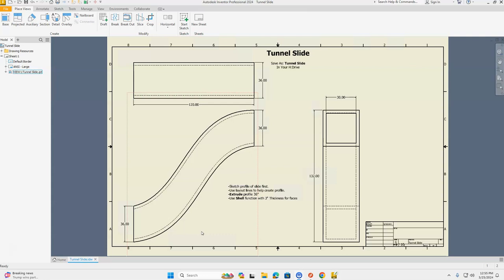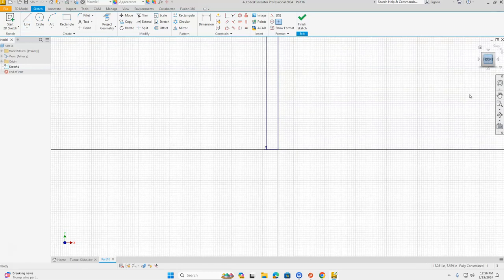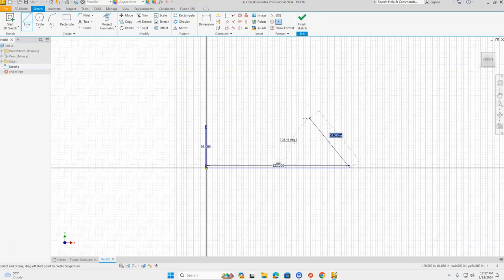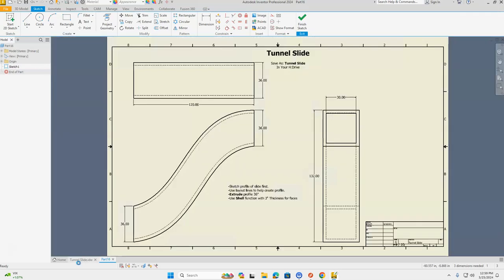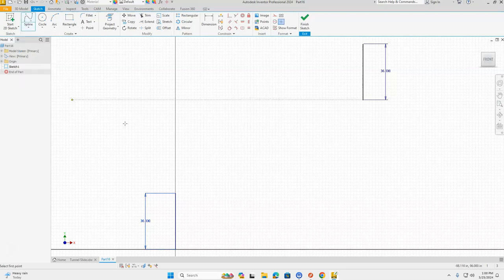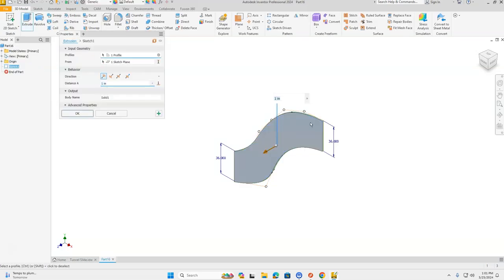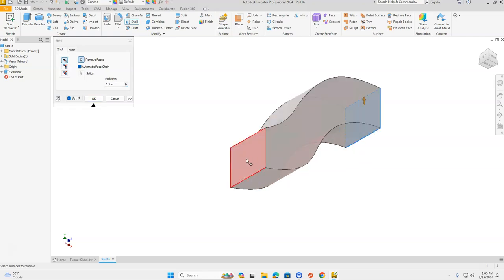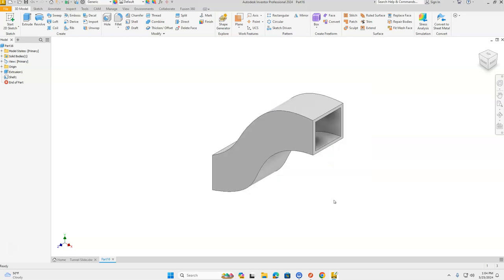Tunnel Slide 24